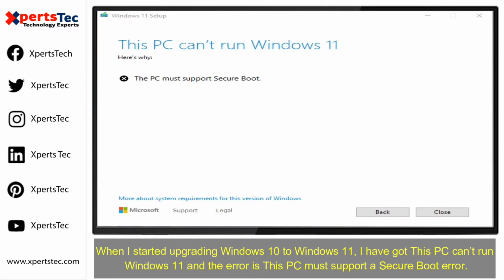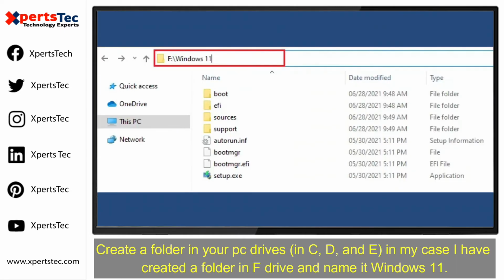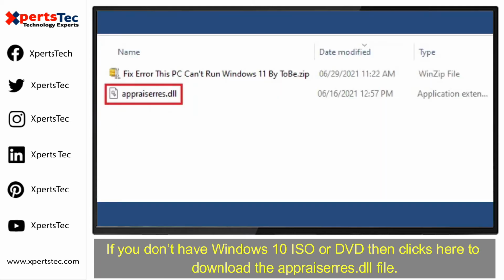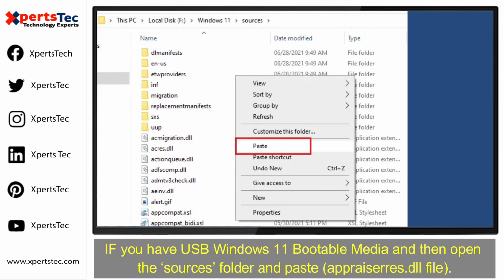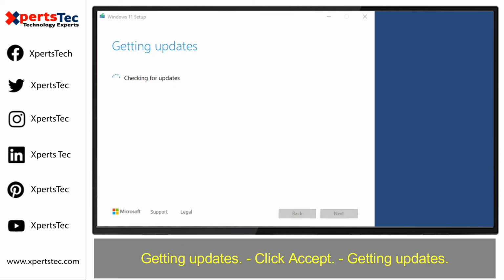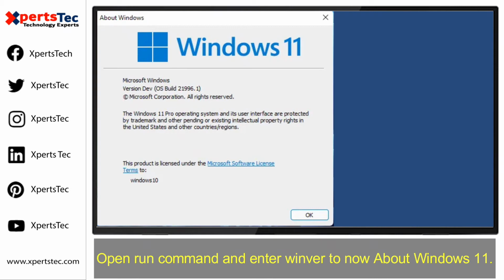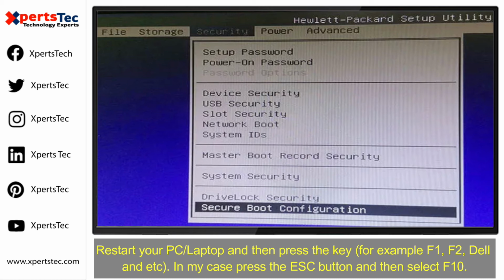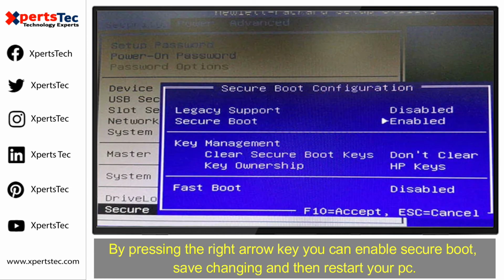How to install Windows 11 on Unsupported PC or Hardware | Bypass Windows 11 System Requirements